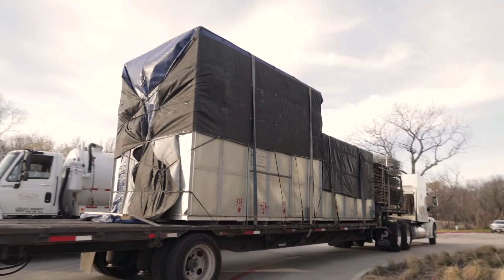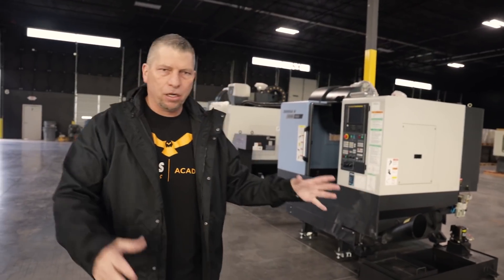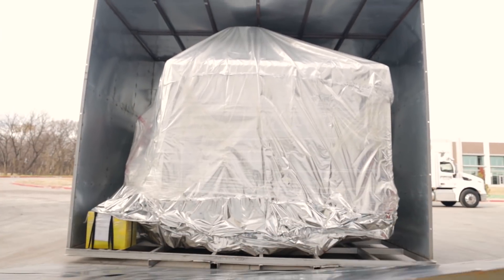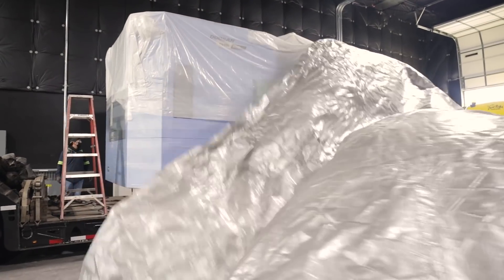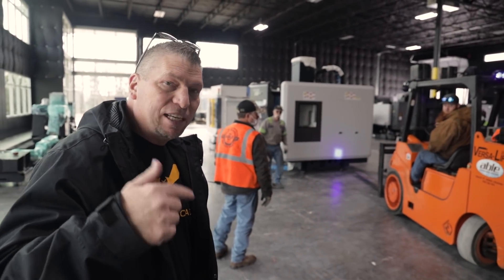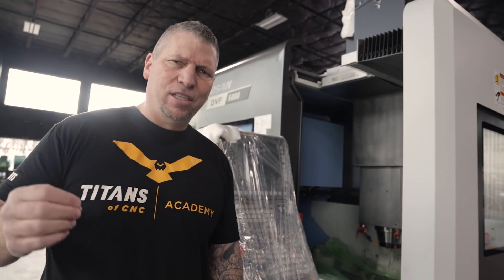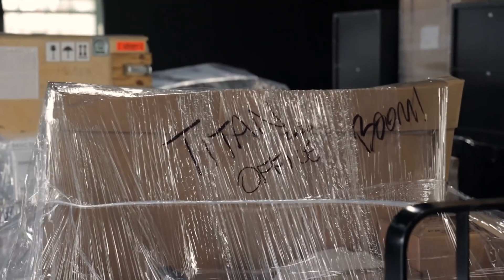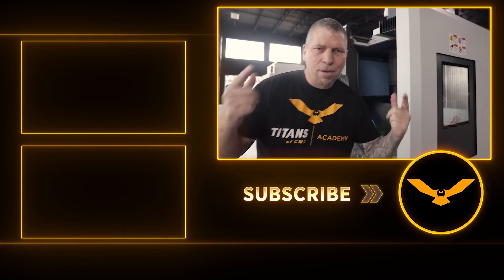Building a 5 AXIS ARMY in TEXAS!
MB017E7JAFBH4VC